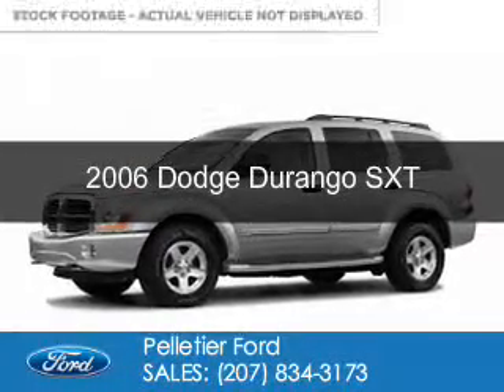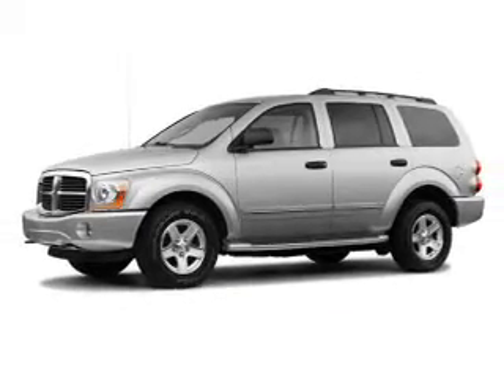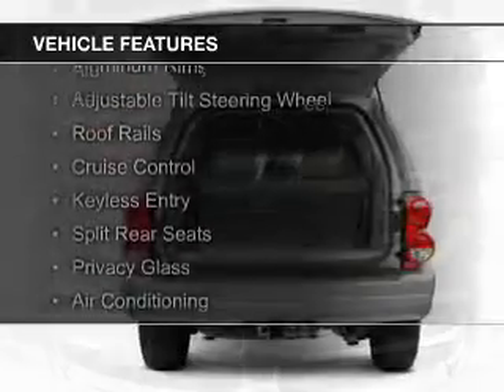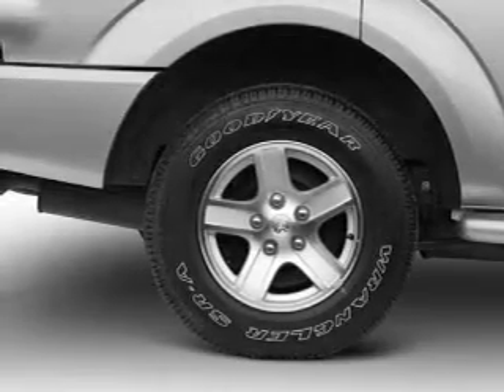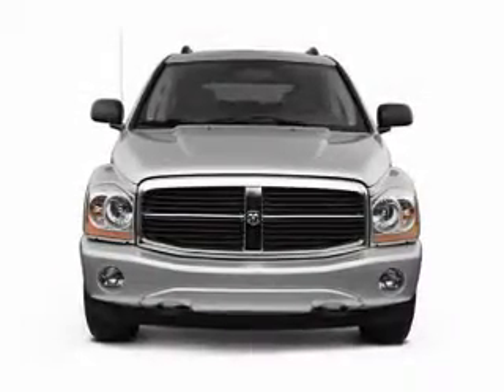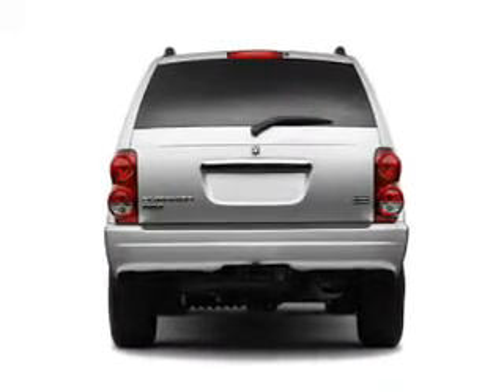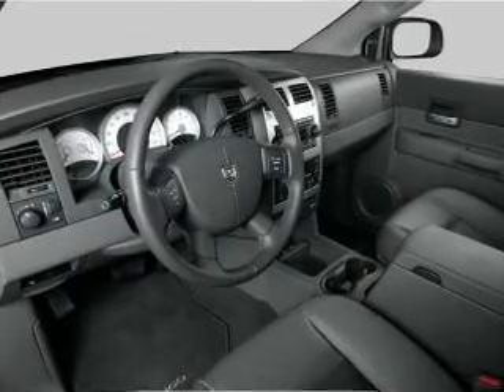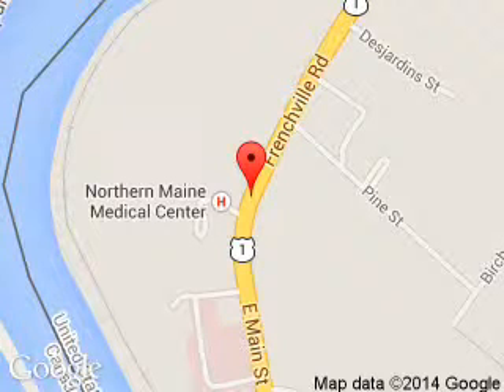2006 Dodge Durango - Fort Kent ME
Phone:
Year: 2006
Make: Dodge
Model: Durango
Trim: SXT
Engine: 4.7 liter 8 cylinder 16 valve
Transmission: Automatic
Color: Silver
Mileage: 136640
Address:
213 E Main St